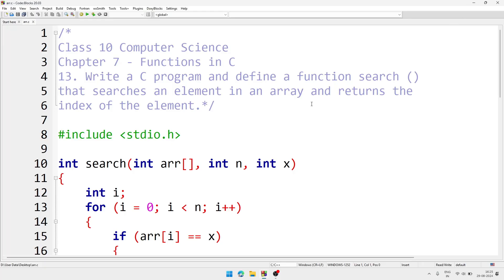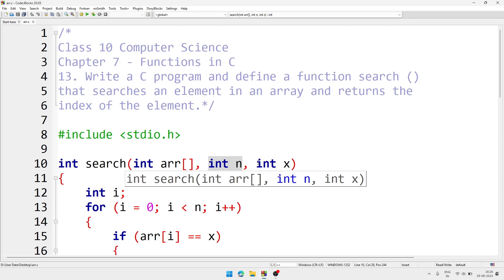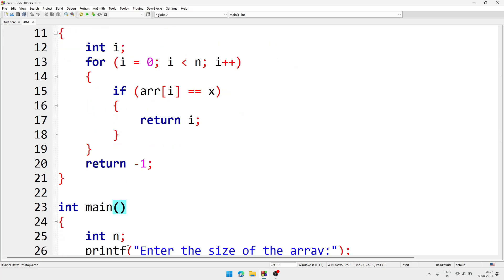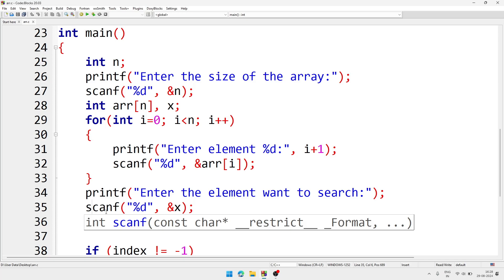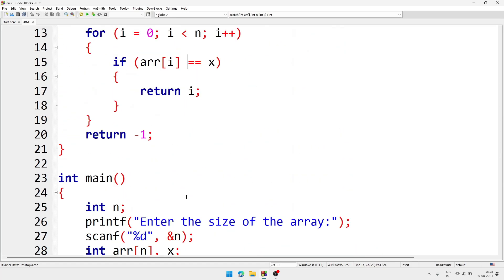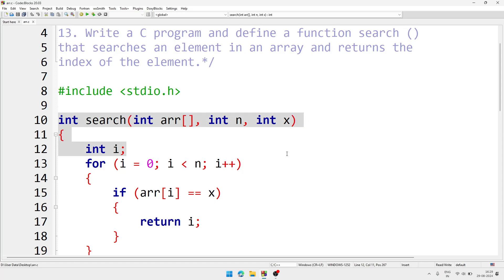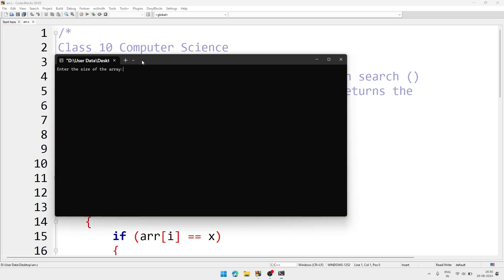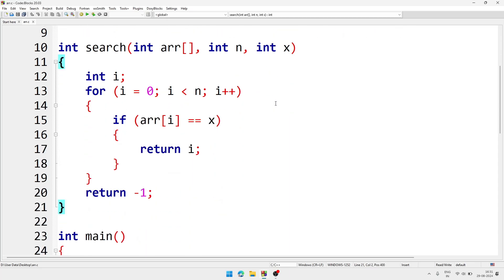Class 10 Computer Science - Chapter 7 Functions in C Question 13 Solved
Chapter 7 - Functions in C
13. Write a C program and define a function search ()
that searches an element in an array and returns the
index of the element.